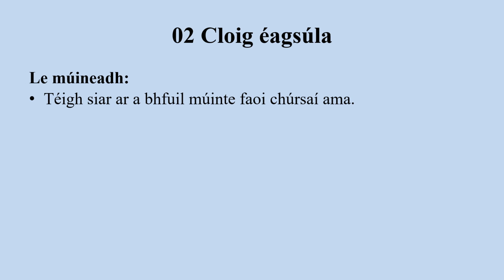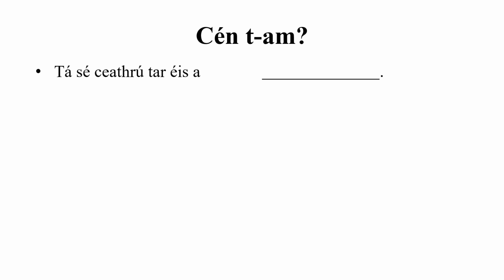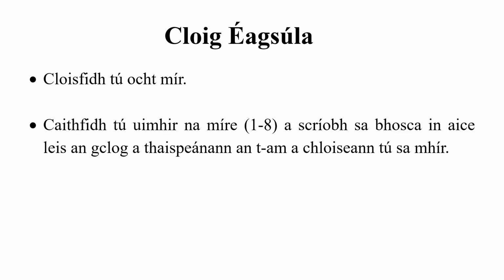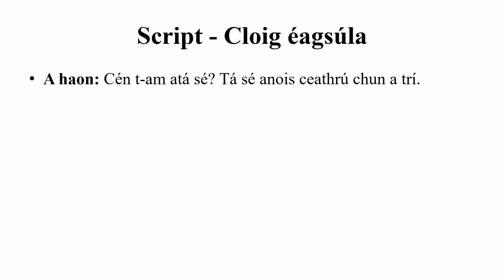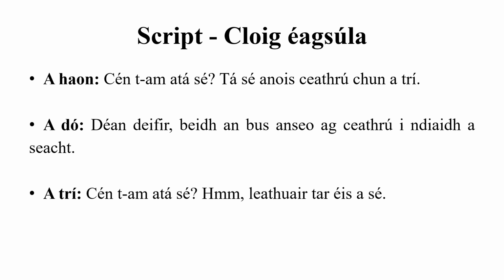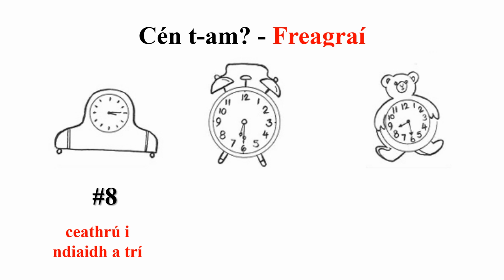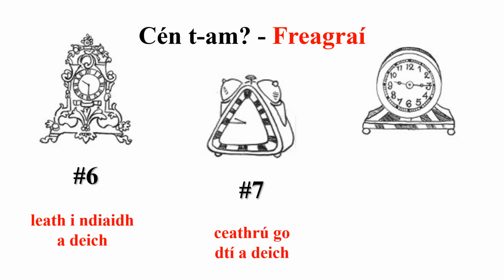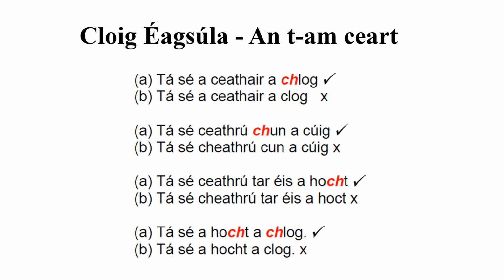02 Cloig Éagsúla - Different Clocks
Level A1 Topic 6 An Saol Laethuil - Daily Life

Rannóg 02 Cloig Éagsúla (Éisteacht)
Section 02 Different Clocks (Listening)

Míle buíochas do Theastas Eorpach na Gaeilge as cead a thabhairt dom úsáid a bhaint as na háiseanna closamhairc atá le fáil ar a suíomh.